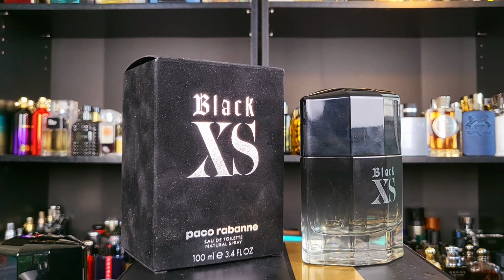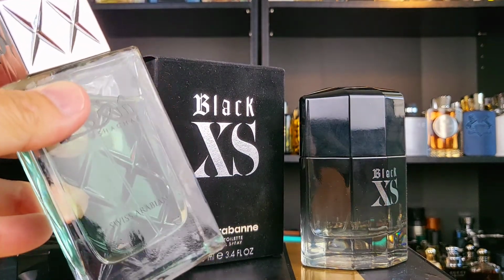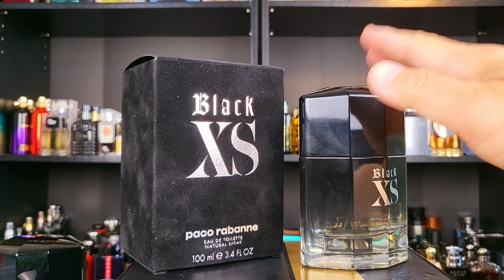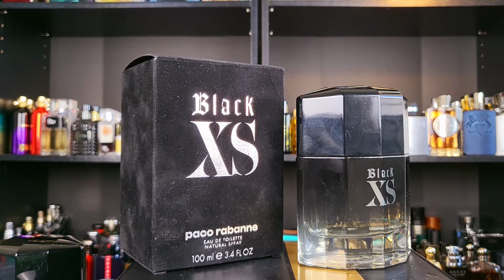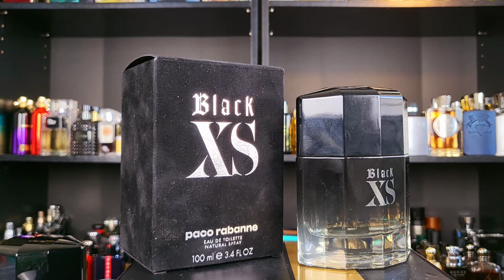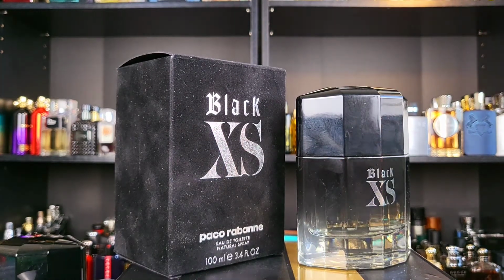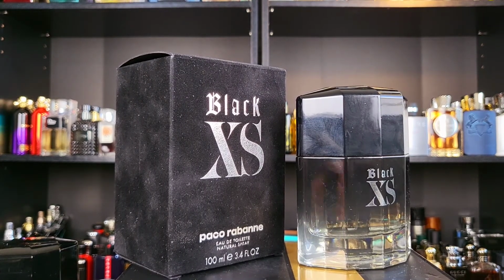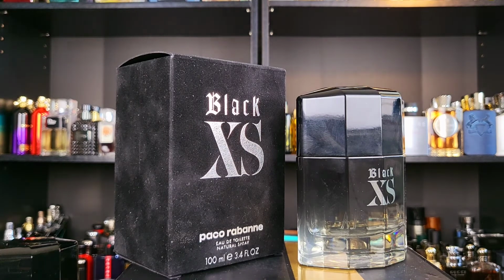#59- paco rabanne black xs- full review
paco rabanne black xs- full review